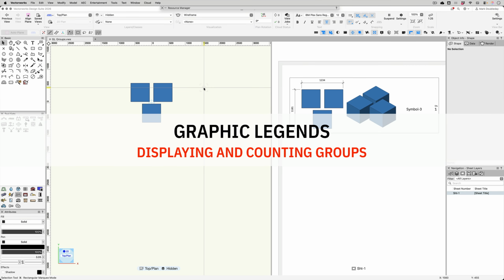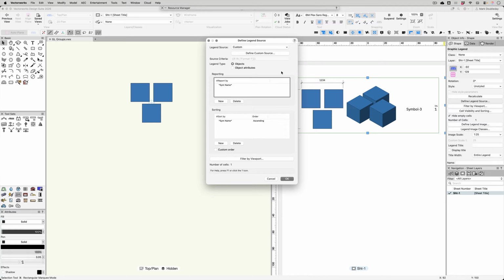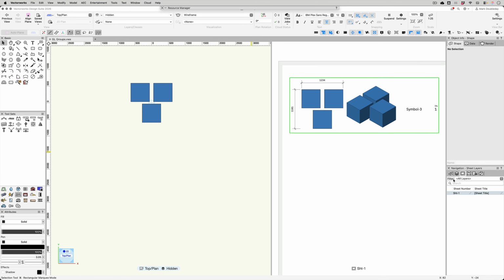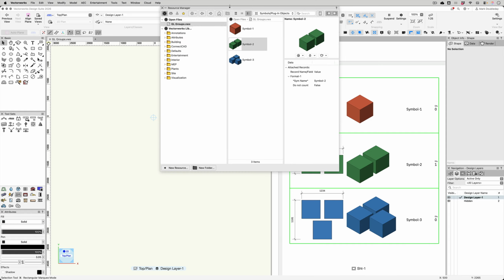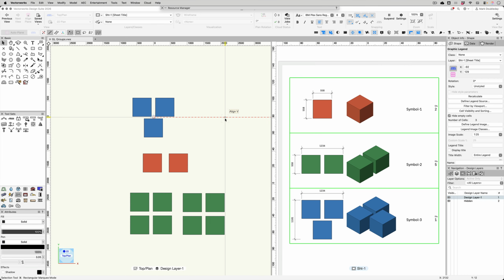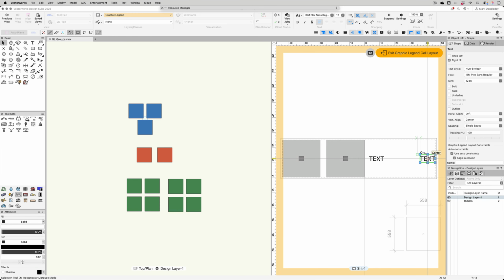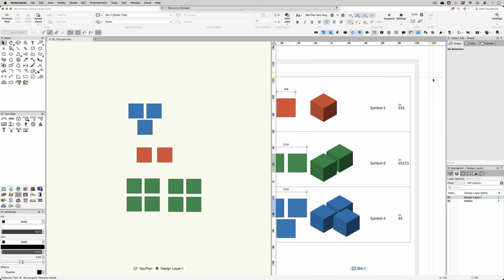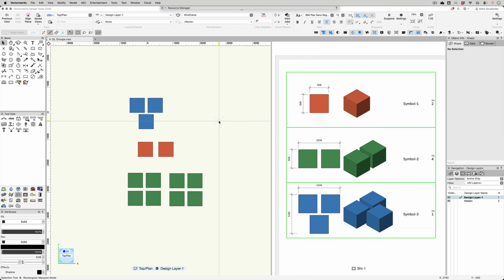Groups and Graphic Legends